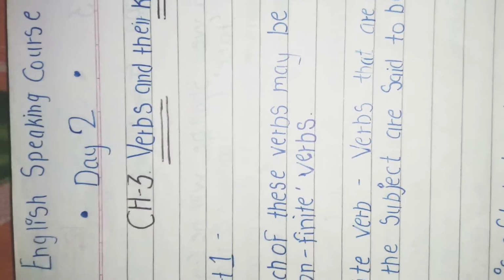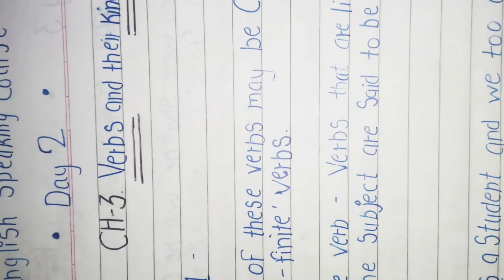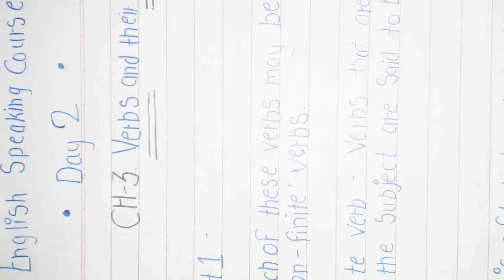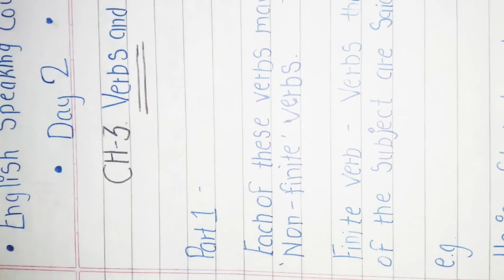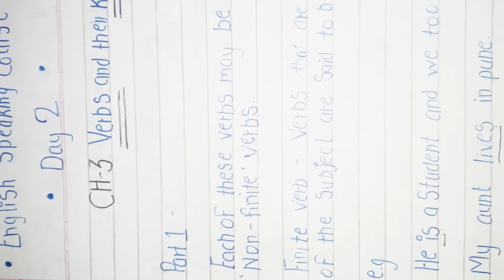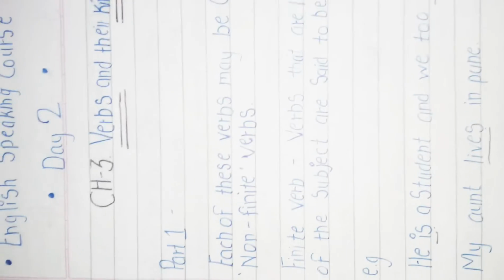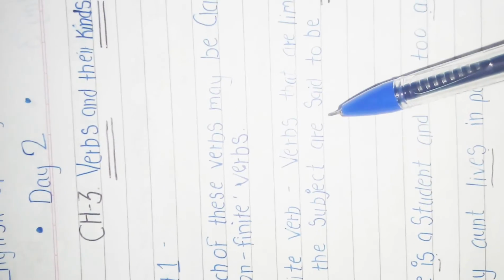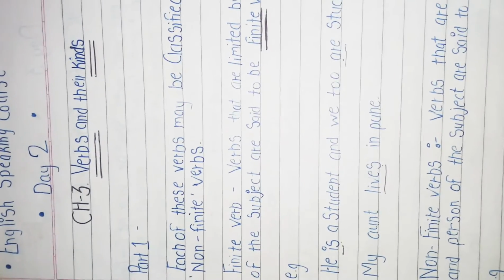English Speaking Course | Day 2 | Verbs and their kinds by Harshpatil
In this video I teach you verbs and thier kinds it is very important topic of grammar

Friends I hope you understand and enjoy this lecture